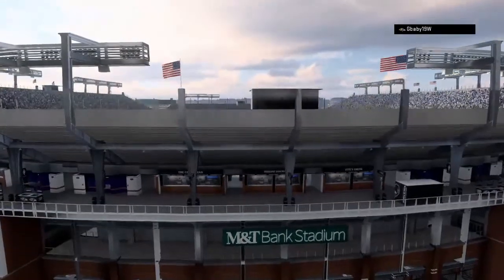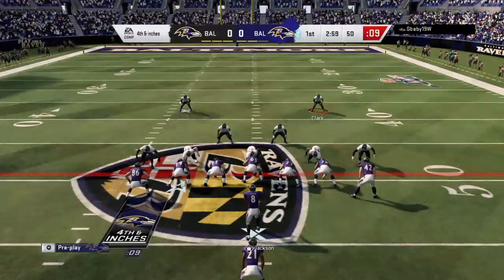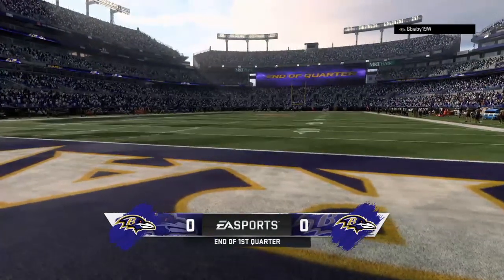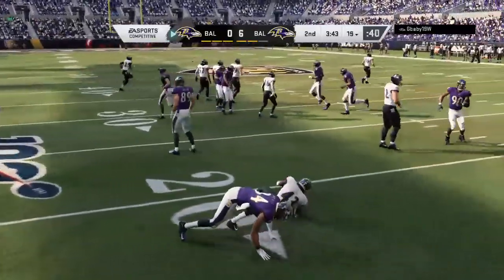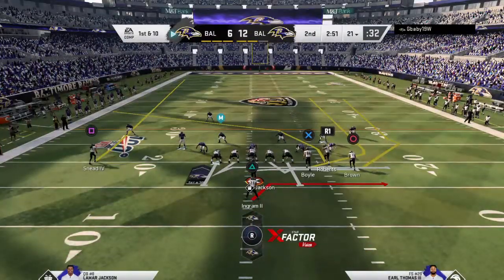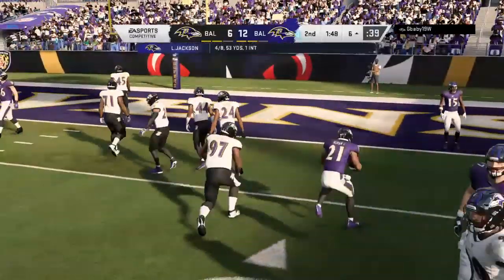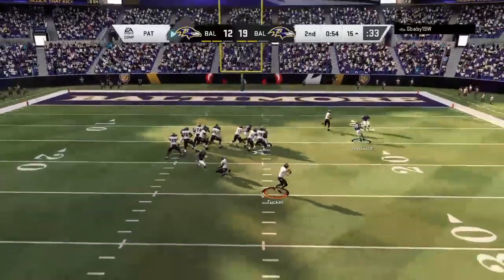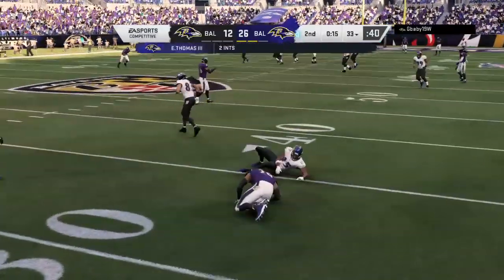brucewayne060919 vs reg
Gb